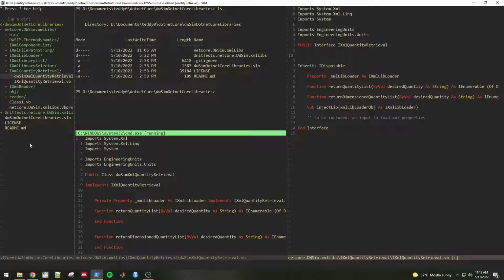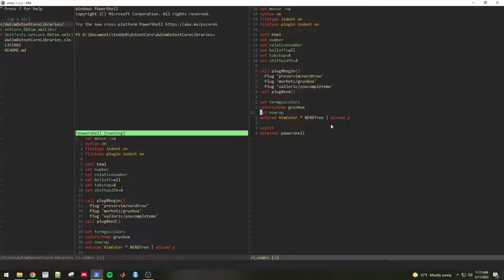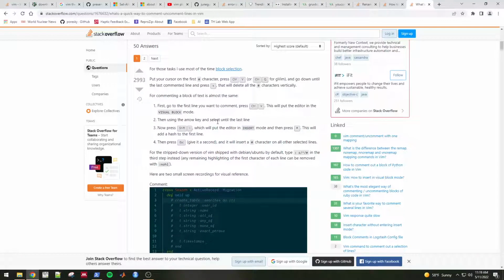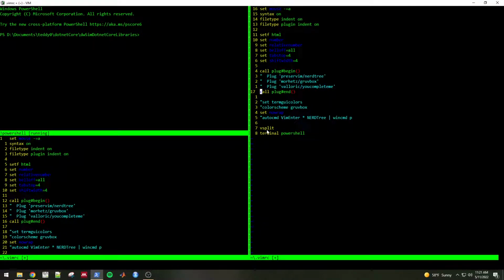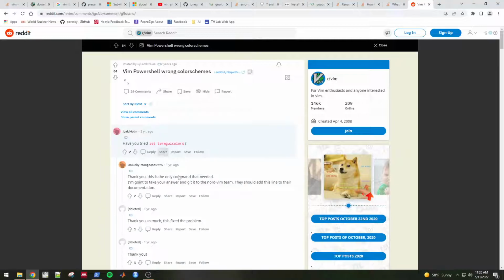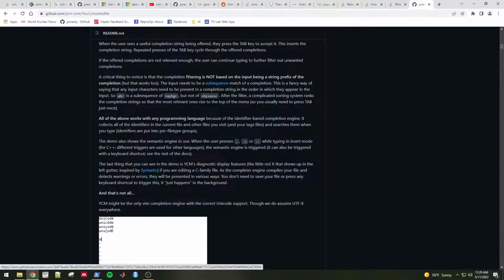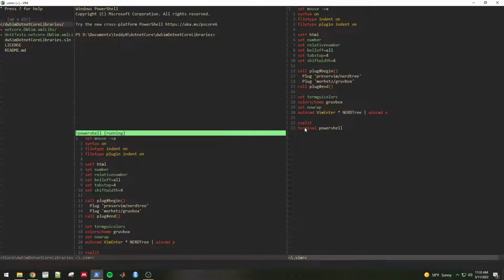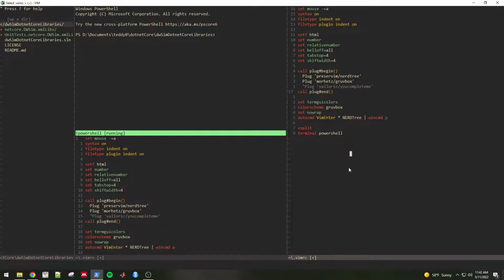windows vim - my setup in May 2022 setting up gruvbox theme and NERDTree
My current vimrc settings:

set mouse -=a
syntax on
filetype indent on
filetype plugin indent on

setf html
set number
set relativenumber
set belloff=all
set tabstop=4
set shiftwidth=4

call plug#begin()
  Plug 'preservim/nerdtree'
  Plug 'morhetz/gruvbox'
  "Plug 'valloric/youcompleteme'
call plug#end()

set termguicolors
colorscheme gruvbox
set nowrap
autocmd VimEnter * NERDTree | wincmd p

vsplit
terminal powershell

Useful Links
vim plug

    ni $HOME/vimfiles/autoload/plug.vim -Force

Video Sections
Chapters:
0:00 Intro
1:28 explore vimrc
5:00 commenting out multiple lines
7:05 Get vim plug working
9:19 gruvbox install and powershell fix
12:37 NERDTree install
15:00 youcompleteme, (incomplete as of now)